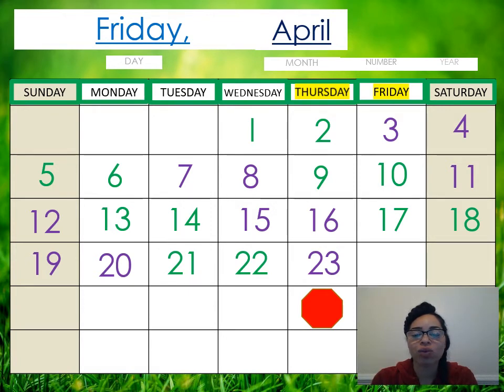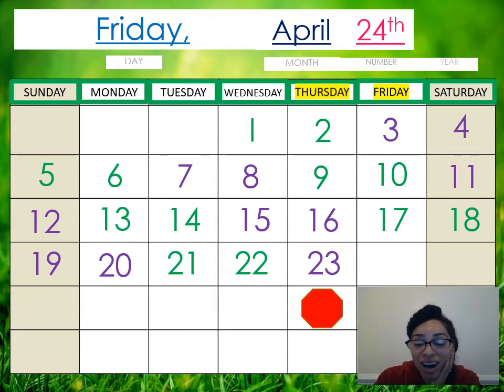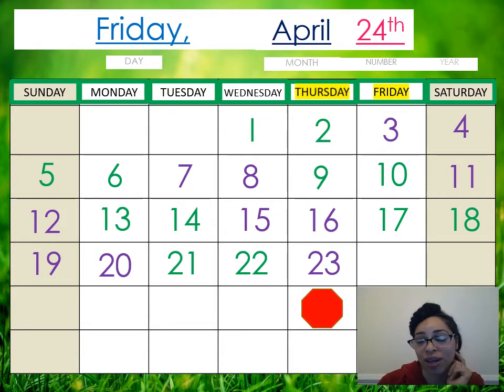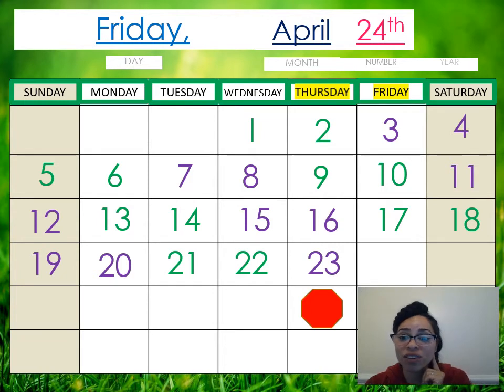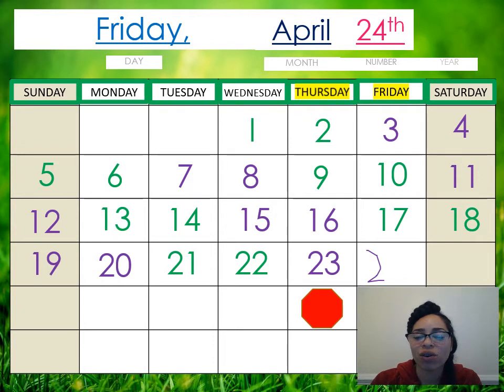Morning Meeting with Ms. Jessica - Friday, 4/24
Good morning little ones! It's the end of the week - it's Friday! Which color will she choose for today? Green or purple?